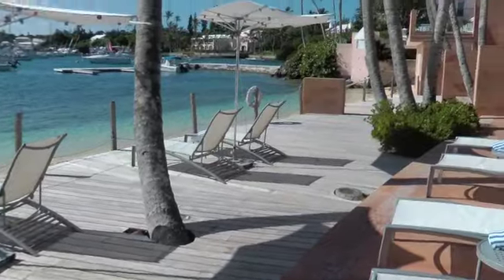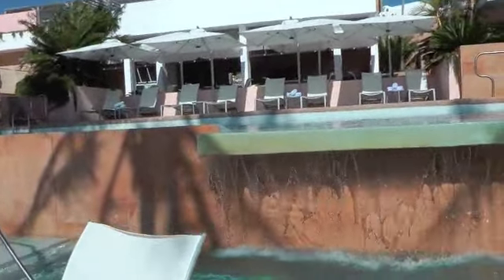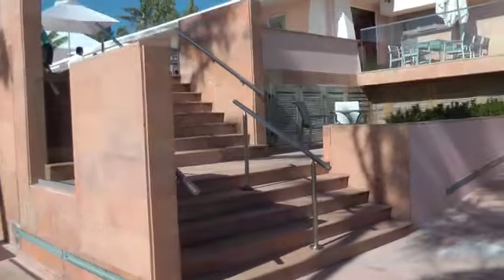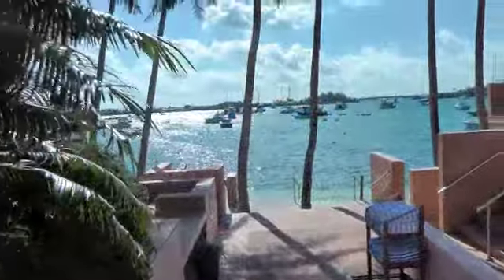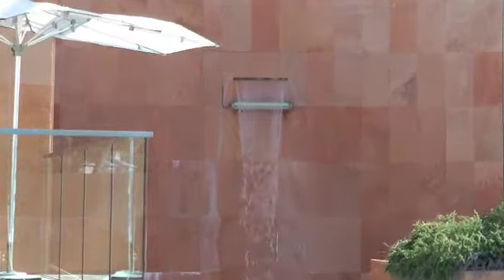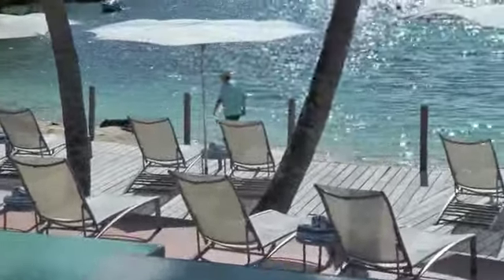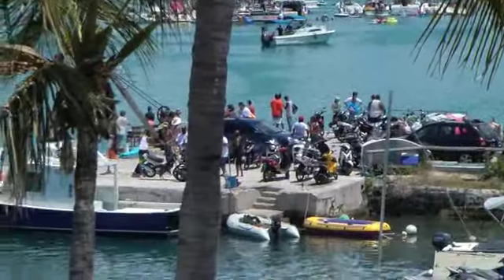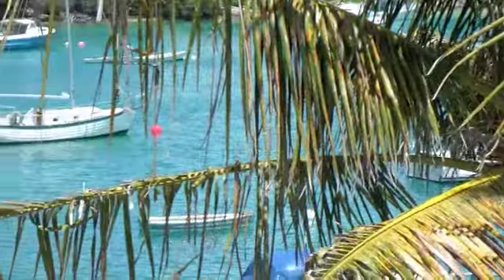Bermuda Vlog *Day 2*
Join me for the 1st  half of Day 2 in Bermuda! The colors are just so gorgeous down here, as you will see.
 BTW, the "Non-Mariner's Race" is the actual name of this yearly "race"...but actually it is really a drunken party of Bermudians as they celebrate the end of the yearly cricket match between Somerset Parish and St. George's. This has turned out to be the biggest yearly celebration in Bermuda and takes place in Mangrove Bay in front of our resort!  What a show it turned out to be!!  :)